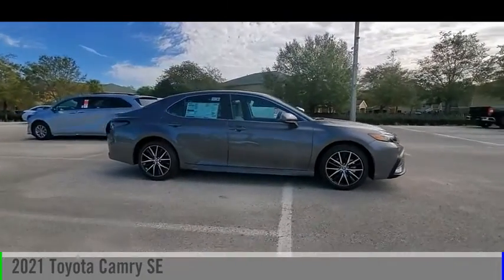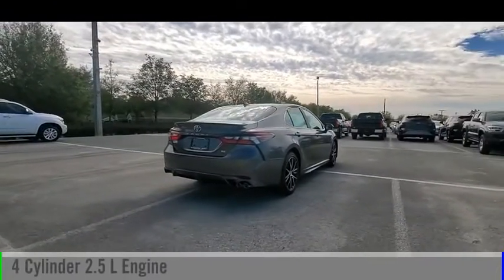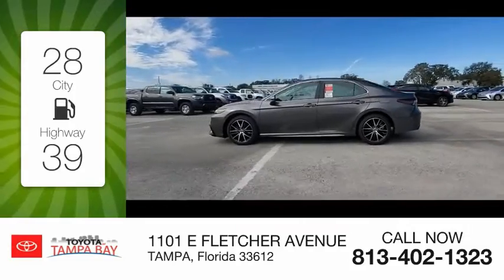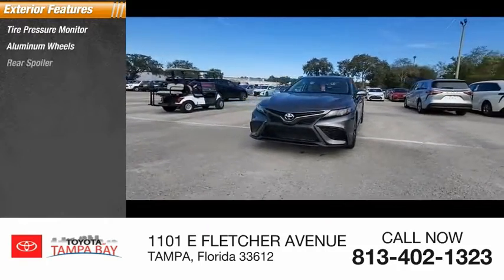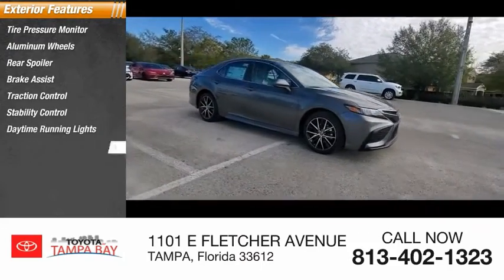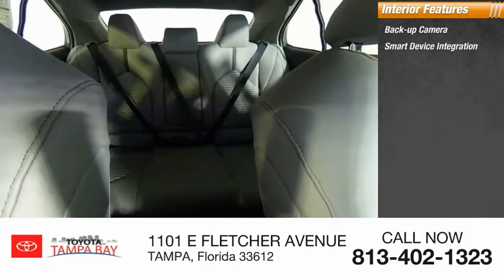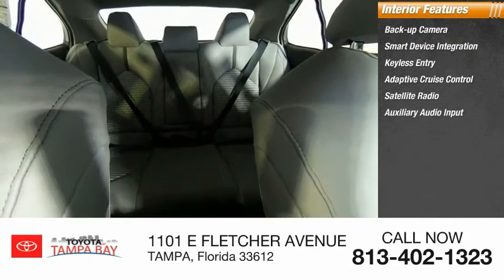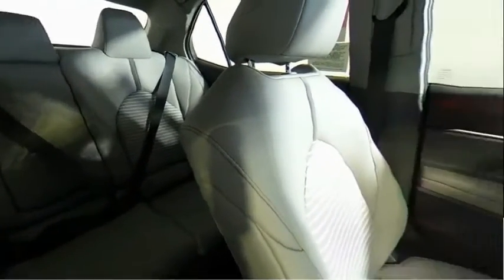2021 Toyota Camry U537843